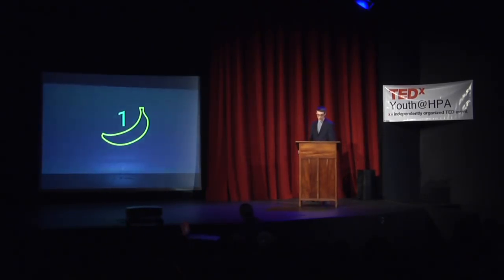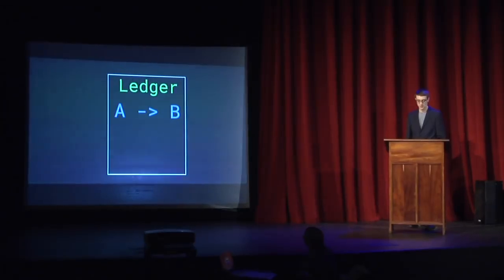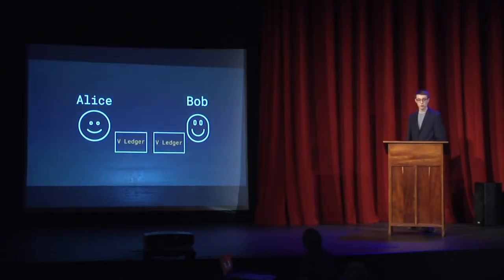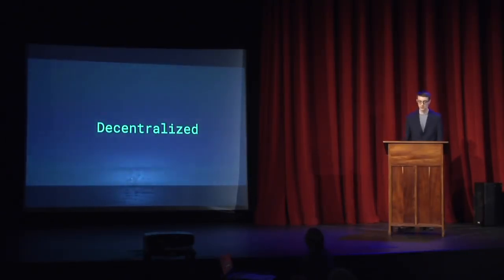Explaining Bitcoin to a Fifth Grader. George Donev, TEDxYouth@HPA. Bitcoin Wallets.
BlockSafe Technologies Launches Ambassador Program to Bolster Crypto Wallet Security

EDISON, NJ, May 22nd, 2019  - BlockSafe Technologies, Inc., the company securing the blockchain ecosystem, today announced the launch of its Ambassador Program, an initiative to generate awareness around crypto wallet security, secondary exchanges like Binance, Coin Check, Mt. Gox and many others in the Cryptocurrency space.  BlockSafe Technologies’ CryptoDefender™ is offering global Ambassadors: including crypto security enthusiasts and passionate CryptoDefender™ users, who refer the program to their global networks of crypto speculators, exchanges, banks, and financial institutions, will now receive up to 33% of the profits generated from their referrals.

BlockSafe’s Ambassador Program is open to participants globally. Additionally, Ambassadors will have access to different levels of BSAFE Token packages to participate in BlockSafe’s Securitized Token Offering, a revenue participation token, and in doing so, unlock several levels of compensation around the world.  BlockSafe has a global Telegram communications network with over 7,900 members strong, join us and stay up to date with the BlockSafe Technologies patented products and how you can make money protecting everyone you love:

“More than a billion dollars in cryptocurrency was stolen in 2018, a four-fold increase over 2017, and $9 million is stolen each day from individual wallets,” said George Waller, CEO of BlockSafe Technologies. “Our Ambassador Program is a great way for those who feel strongly about the rising need to secure the cryptocurrency community to earn money while generating awareness around crypto wallet security.”

BlockSafe's CryptoDefender™ app, which protects crypto wallets by securing desktop and mobile devices, is the industry's most comprehensive security solution for desktops, laptops and mobile devices and is currently available for a $9.99 monthly subscription, $99 yearly and can be installed on up to five different devices.

About BlockSafe Technologies, Inc.

BlockSafe is the company that secures the blockchain ecosystem with a suite of solutions that protect against an array of cyber vulnerabilities. BlockSafe is a subsidiary of StrikeForce Technologies and is headquartered in Edison, New Jersey.
Safe Harbor Statement:

Matters discussed in this press release contain forward-looking statements within the meaning of the Private Securities Litigation Reform Act of 1995. When used in this press release, the words "anticipate," "believe," "estimate," "may," "intend," "expect" and similar expressions identify such forward-looking statements. Actual results, performance or achievements could differ materially from those contemplated, expressed or implied by the forward-looking statements contained herein. These forward-looking statements are based largely on the expectations of the Company and are subject to a number of risks and uncertainties. These include, but are not limited to, risks and uncertainties associated with: the sales of the company's identity protection software products into various channels and market sectors, the issuance of the company's pending patent application, and the impact of economic, competitive and other factors affecting the Company and its operations, markets, product, and distributor performance, the impact on the national and local economies resulting from terrorist actions, and U.S. actions subsequently; and other factors detailed in reports filed by the company.